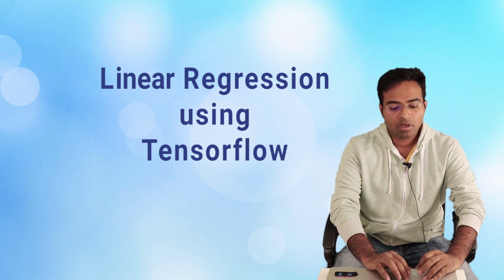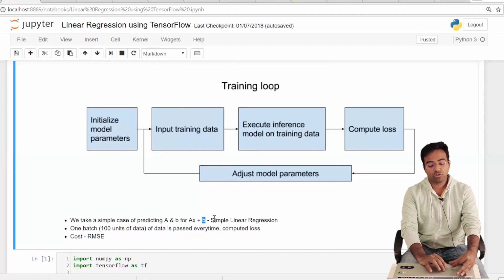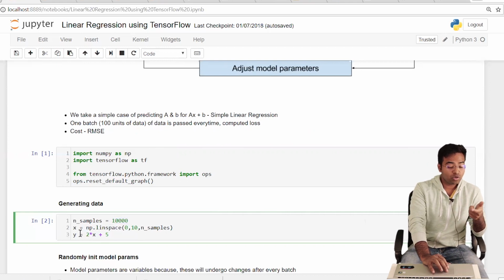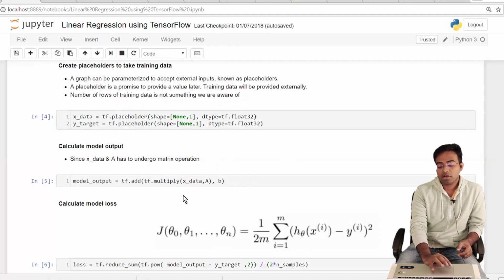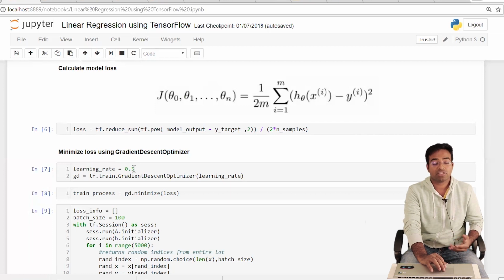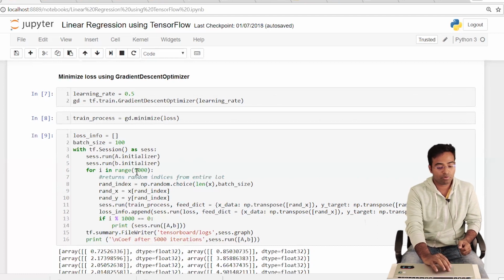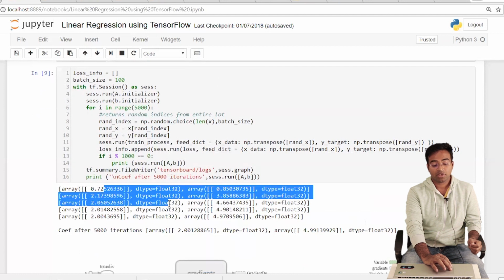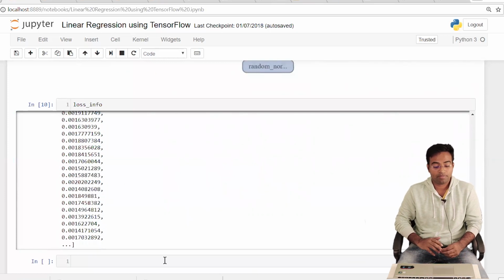Tensorflow - Linear Regression